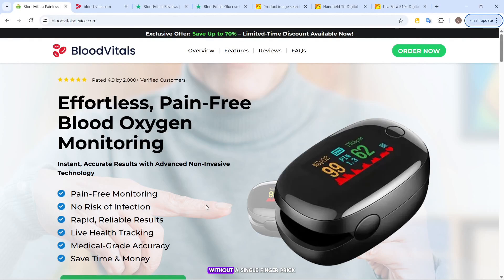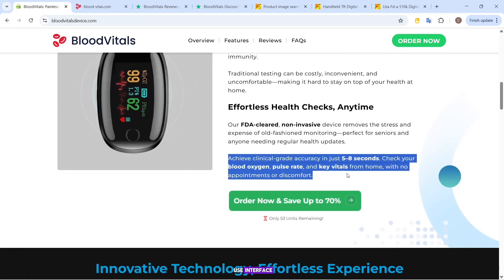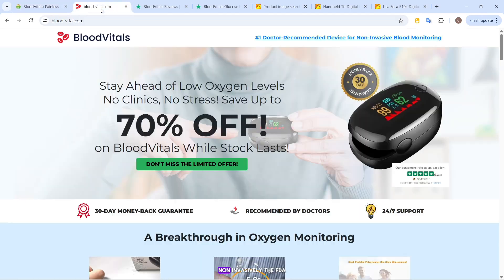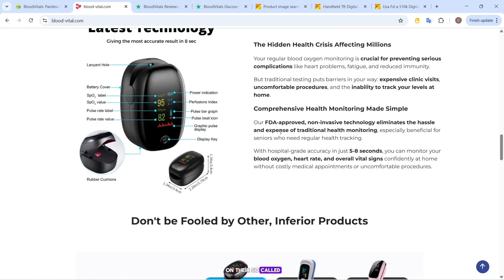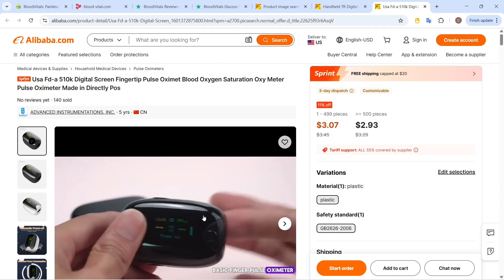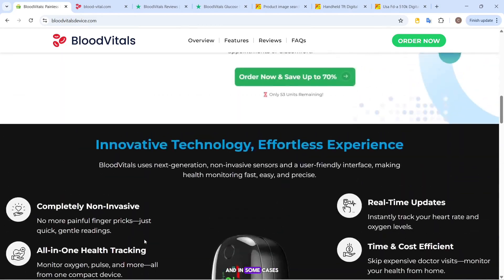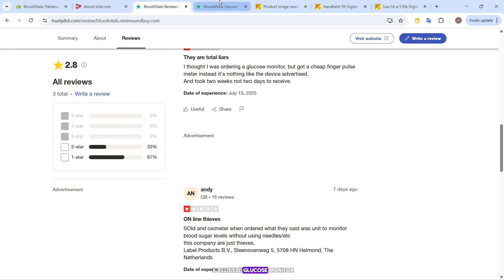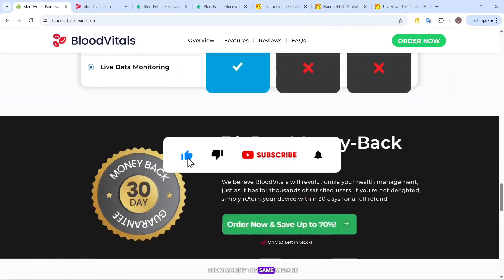Blood Vitals Glucose Monitor Review: Does It Work Or Scam?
🩸No pricks. No strips. No pain.
That’s the bold promise of the Blood Vitals Glucose Monitor—a wearable gadget claiming to measure your blood sugar in just seconds without breaking the skin. But is it a revolutionary breakthrough—or just another misleading scam?

In this video, we uncover: 🚨 The truth behind their “FDA-approved” claims
📉 Why the technology doesn’t match what real science supports
💰 The $2 Alibaba product being sold for 20x the price
⚠️ Reports of fake glucose monitoring and rebranded oximeters
💬 Real user complaints about false advertising and health risks

Don’t be fooled by countdown timers and flashy ads—your health deserves better than marketing gimmicks.

👇 Seen the ad or tried the device? Share your experience in the comments.